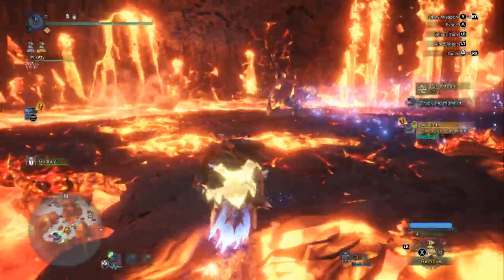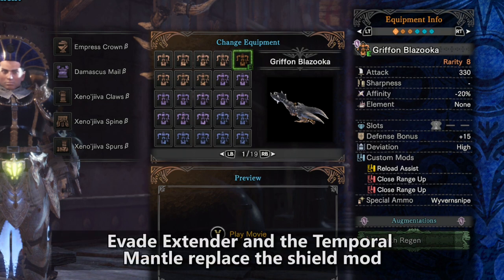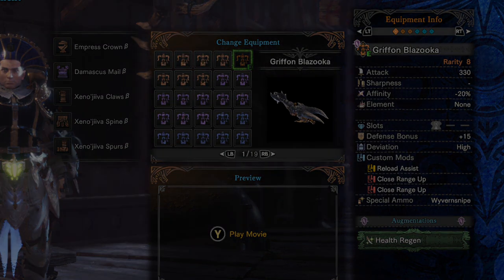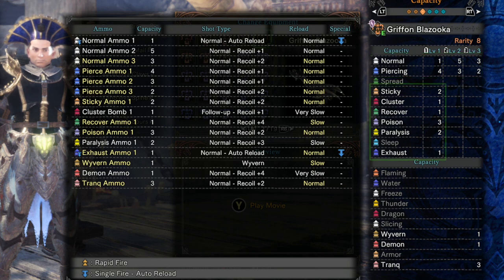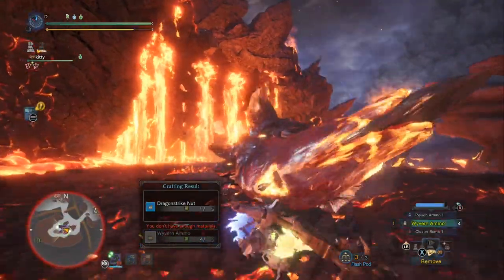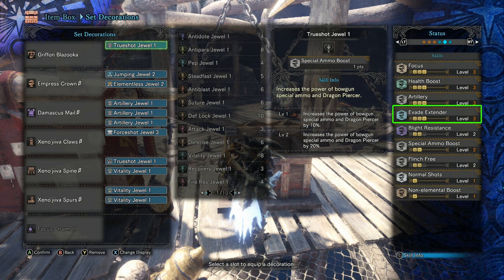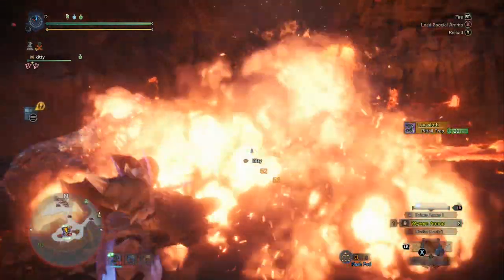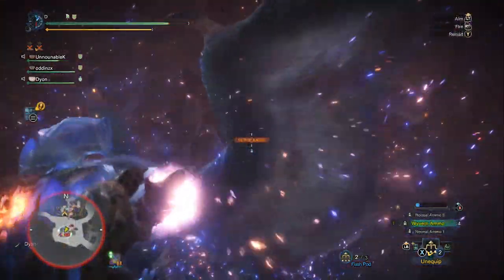Griffon Blazooka (Heavy Bowgun) - Weapon Guide #2 | Monster Hunter World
My UPDATED build for Griffon Blazooka, enjoy! Keep your eyes open for my upcoming top 5 HBG list!